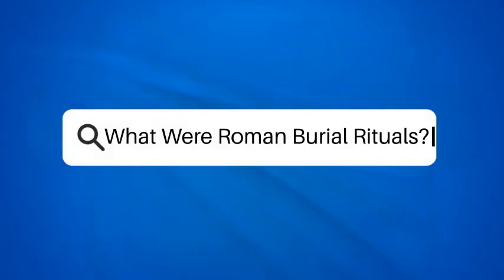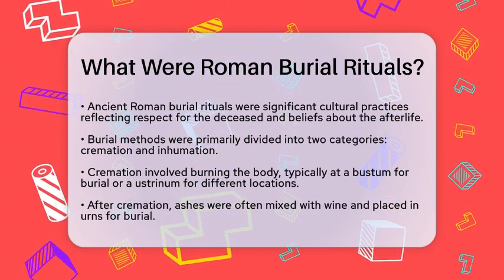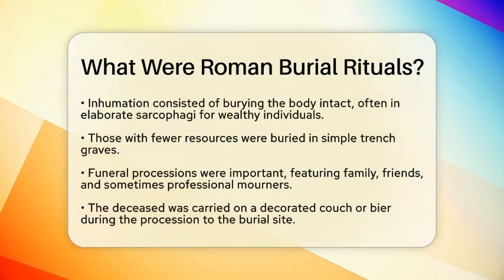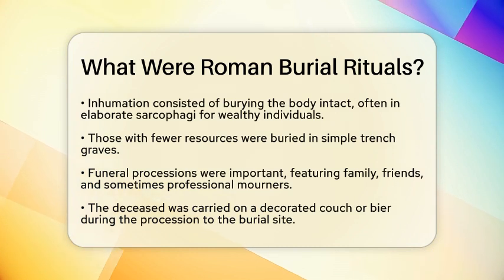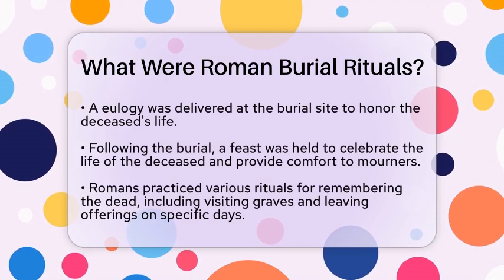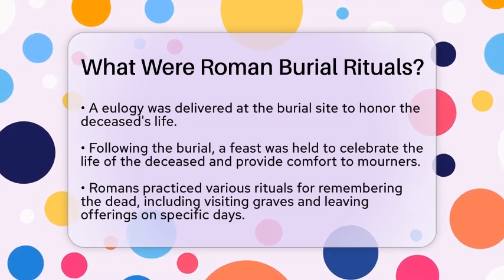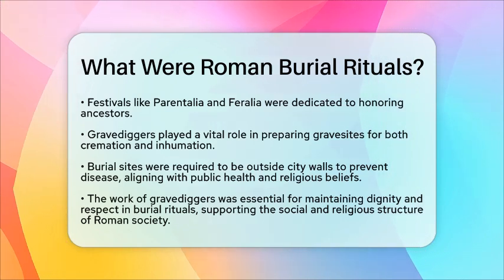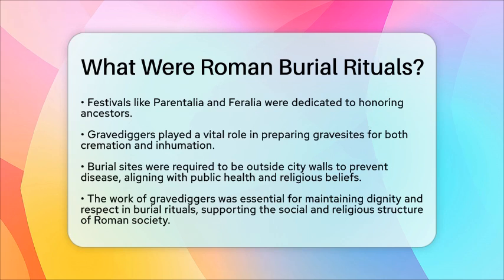What Were Roman Burial Rituals? - All About Rome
What Were Roman Burial Rituals? In this informative video, we will take a closer look at the burial rituals of ancient Rome. Discover how these practices reflect the Romans' respect for their deceased and their beliefs surrounding the afterlife. We will discuss the two main methods of burial: cremation and inhumation. Learn about the significance of funeral processions, the role of eulogies, and the communal aspects of commemorating a loved one.

Additionally, we will explore how Romans honored their dead through various rituals and offerings, especially during important festivals. The responsibilities of gravediggers will also be highlighted, showing how their work contributed to both the practical and ceremonial aspects of burial practices.

Join us as we uncover the fascinating customs surrounding death and remembrance in ancient Rome. This video is perfect for history enthusiasts and anyone interested in understanding the cultural practices of one of the most influential civilizations in history.

About Us: AboutAncientRome invites you to journey through the rich tapestry of Roman history, culture, and heritage. Our channel serves as a platform for those curious about the complexities of ancient Rome, from its monumental architecture to its influential societal structures. We provide engaging content that highlights pivotal events, prominent figures, and the everyday lives of Romans, allowing you to gain a fresh perspective on this fascinating civilization.